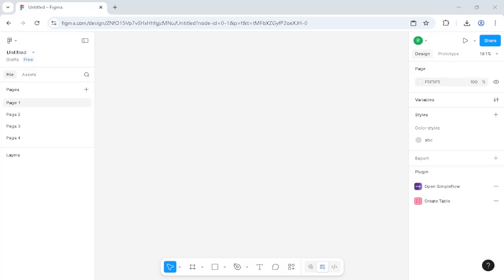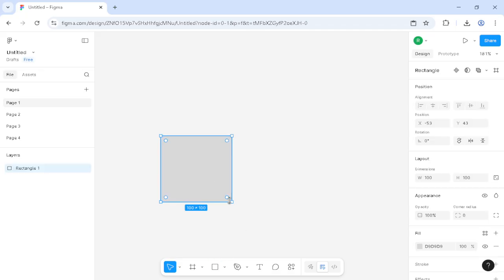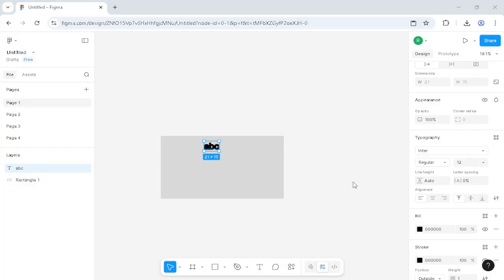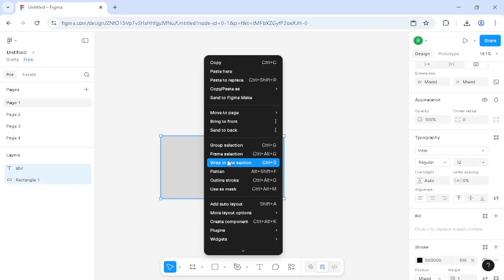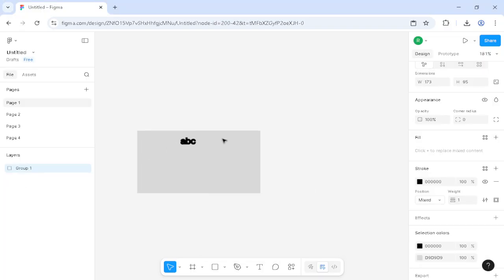How to Make an Input Field in Figma